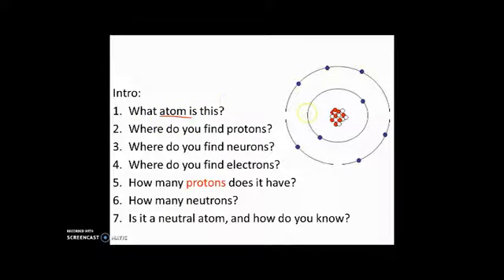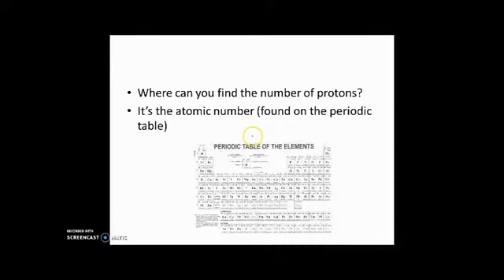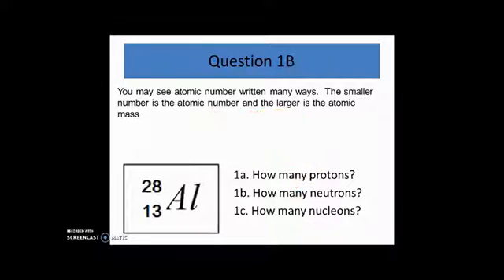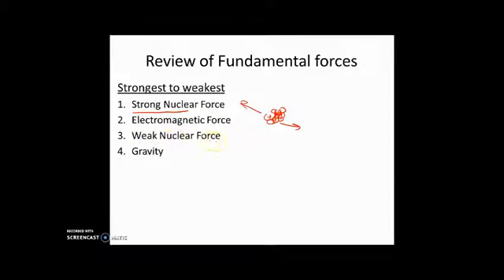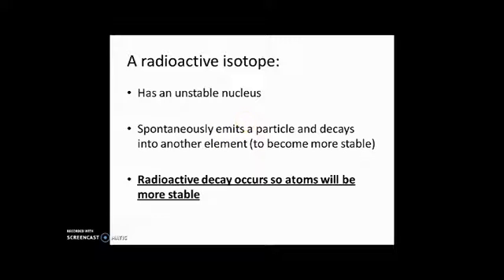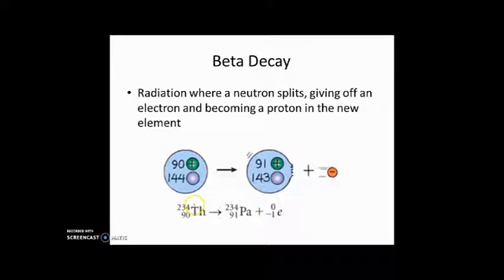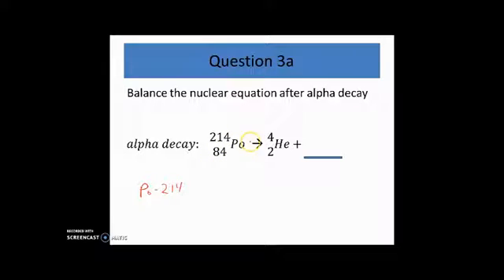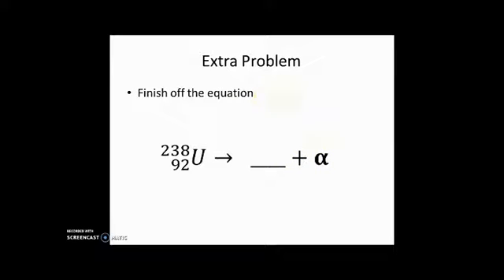Nuclear Physics Day 1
Nuclear decay (Alpha, Beta, and Gamma) and balancing decay reactions.